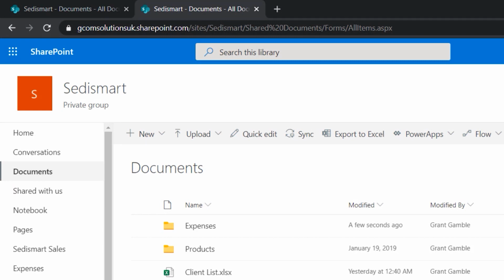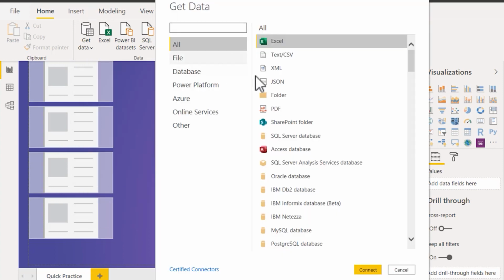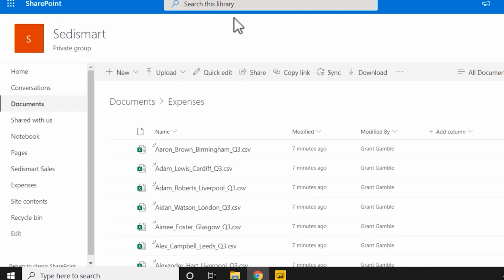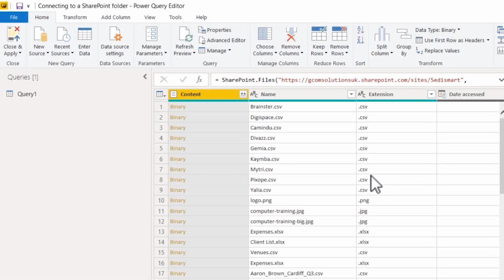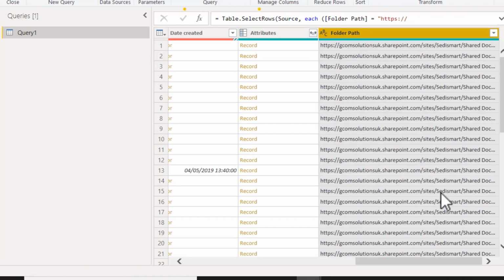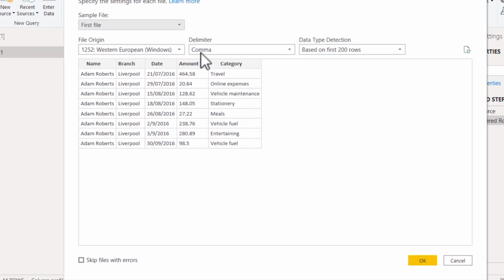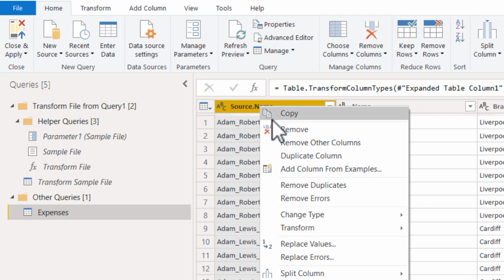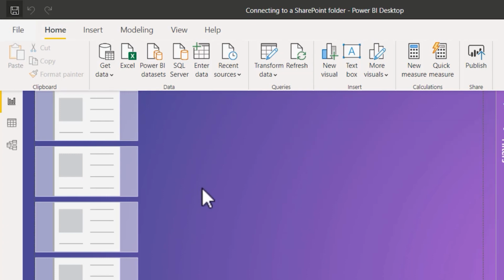Power BI Essentials: Connecting to SharePoint Folders | Power BI Sharepoint, Power BI Tutorial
Power BI Essentials: Connecting to SharePoint Folders

This video shows you how to connect to a SharePoint folder.

The Get Data - SharePoint Folder command actually connects to a SharePoint site rather than a SharePoint folder.

In order to target a specific folder in the site, after using the Get Data - SharePoint folder command, you must add a filter to the resulting query.